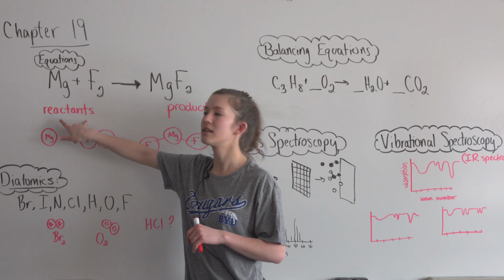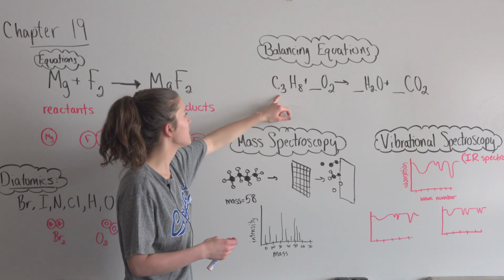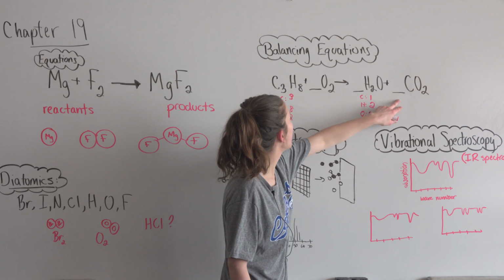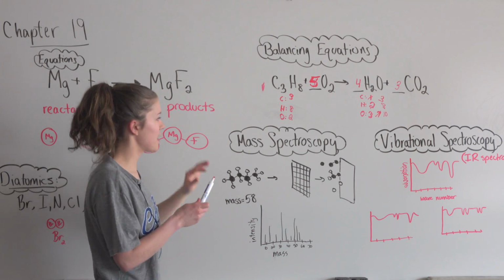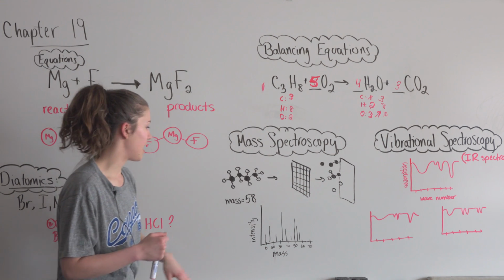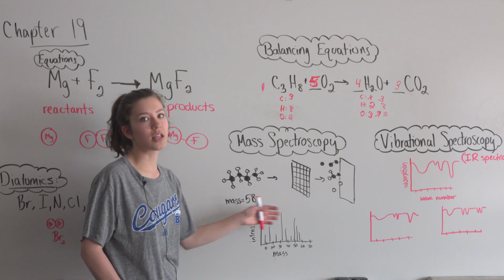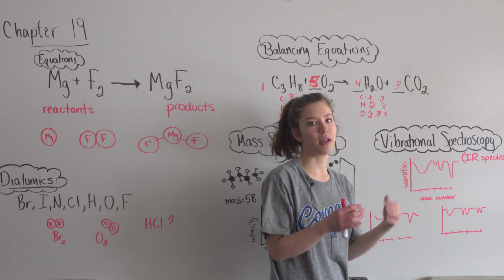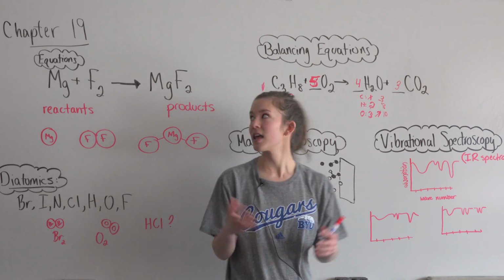PS100 Chapter 19 Summary